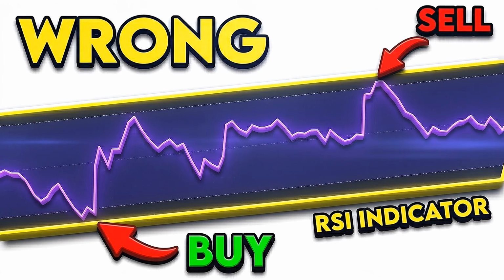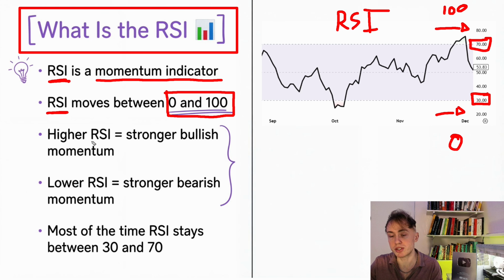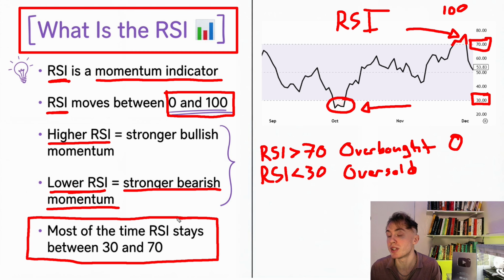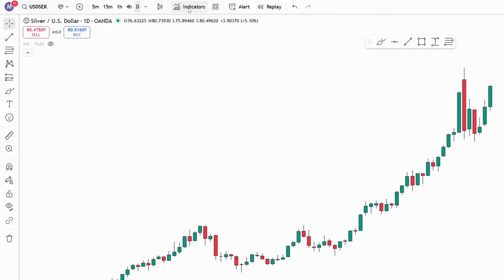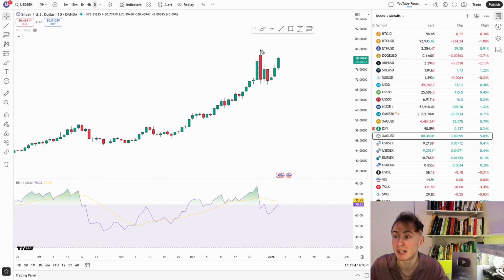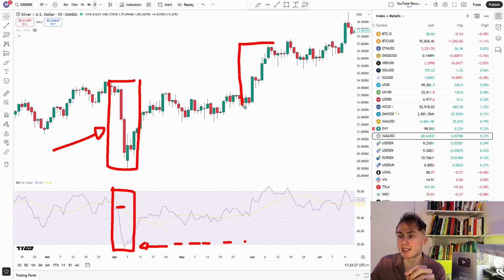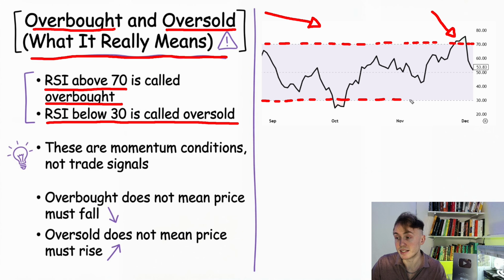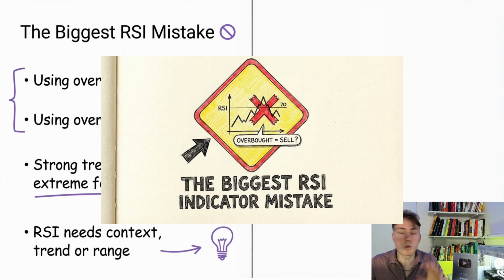Most Traders Use RSI Completely Wrong (RSI Explained)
The RSI indicator (Relative Strength Index) is one of the most popular momentum indicators in trading, but most beginners use it completely wrong. In this video, I break down how RSI really works, what overbought and oversold actually mean, and the #1 mistake to avoid. Below are the exact tools I use for technical analysis, plus some free bonuses to get you started 👇

Timestamps

0:00 Why Most Traders Lose Money With RSI
0:18 What Is the RSI Indicator?
1:13 Reading Bullish vs Bearish Momentum (30/70 Explained)
2:58 Setting Up RSI in TradingView
6:02 RSI and Momentum (Silver Chart Example)
7:23  Overbought & Oversold (What It Really Means)
9:34 The #1 RSI Mistake Beginners Make